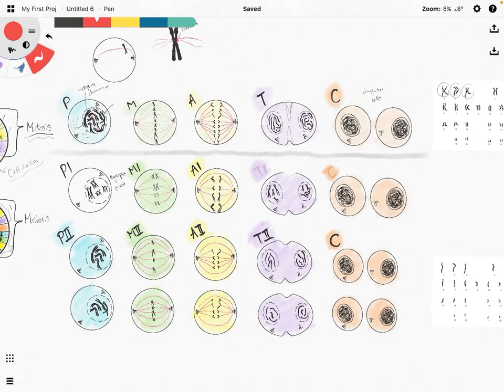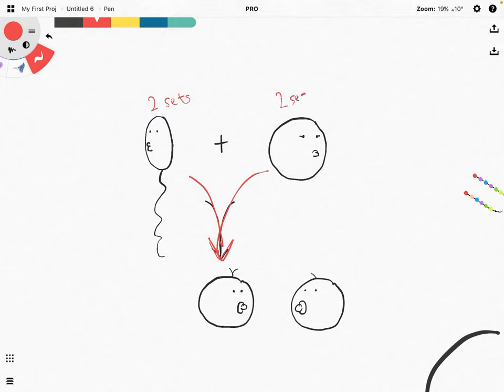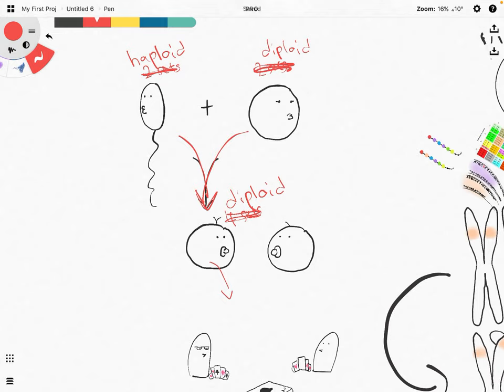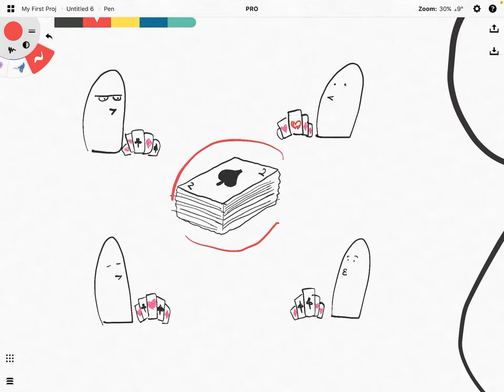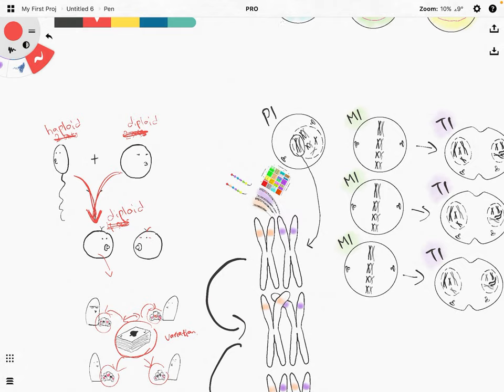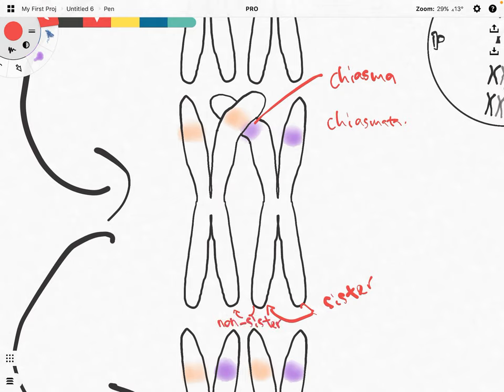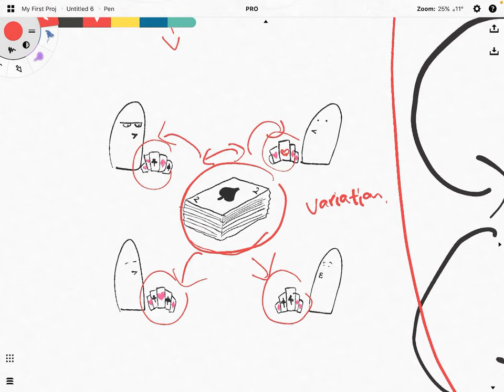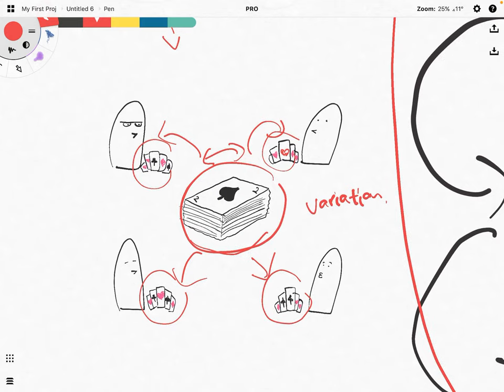Meiosis & Genetic Variation